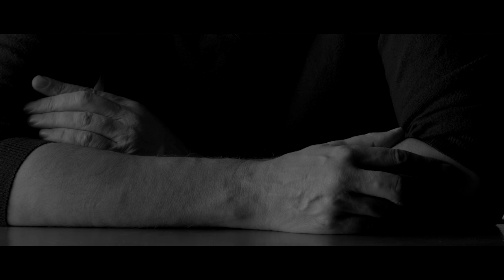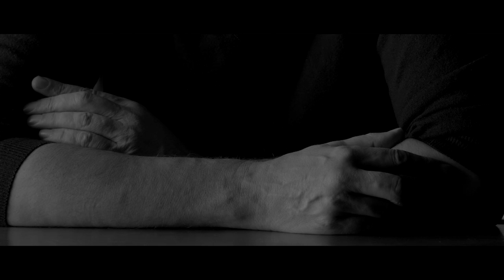Urge To Explore Space | Industrial Landscape | Tom Dixon X ege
Industrial Landscape
Tom Dixon X ege

In a grimy city like London, there is beauty in deterioration. Patterns and scars are left on the city over time as it is built, deconstructed and rebuilt. The city is defined by the impact of the materials used in its construction.

Tom Dixon’s collaboration with ege, entitled Industrial Landscape, is inspired by just this. A collection of carpets featuring a series of patterns and textures created by the building, degradation and erosion of the rough, raw, everyday surfaces that define the urban cityscape.

"I like to put myself in slightly unfamiliar spaces. Places where I’m not expert. I do it with exploring other typologies that are not necessarily design related like cooking or music and then that information feeds back into original thinking into things I’m supposed to be doing.

A chair got to function as a chair and a lamp has got to illuminate a space but when the object's successful they do more than just do their primitive and basic function they actually have a more emotional impact on a room or a tangible change in the aesthetics in the space.
Particularly in carpets I think that there’s an interesting role which is often forgotten which is about deadening sound as well as just the aesthetics of it. And you know you can put carpet on many surfaces, it doesn’t just need to be on the floor."

– Tom Dixon, 2016

The collection launched in 2016 at Stockholm Furniture Fair (9-13 Feb) featuring seven designs, available as tiles or broadloom, entitled Smoke, Wash, Track, Tide, Blur, Brick and Crack.